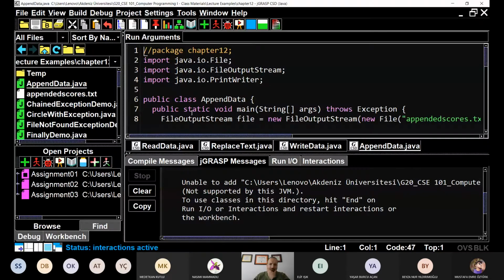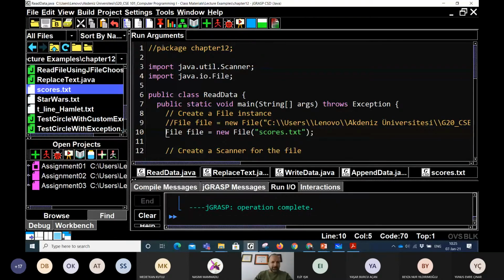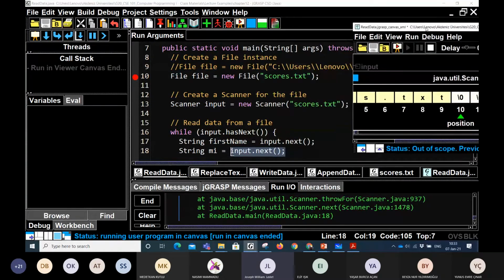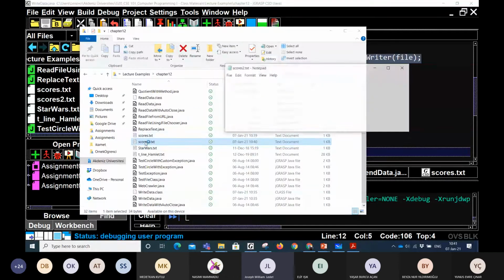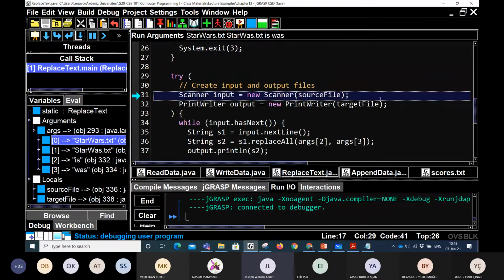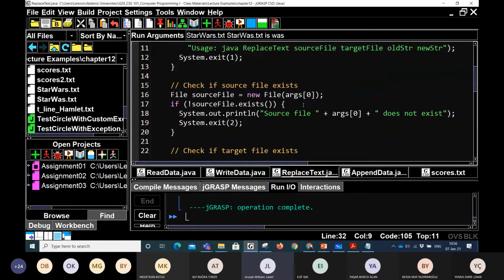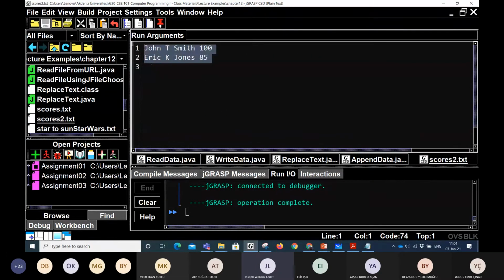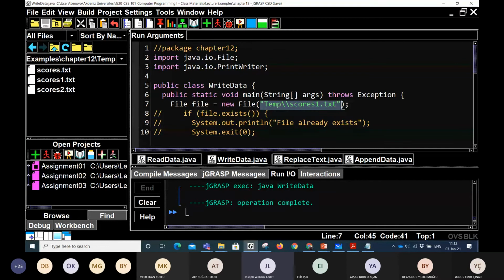CSE 101 - 2021-01-07 - File and Recursion pt. 2